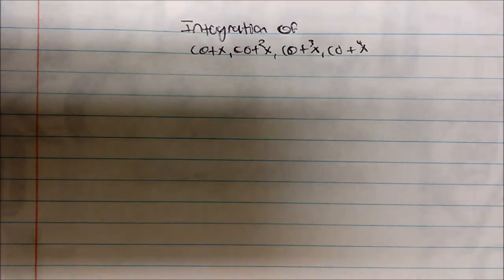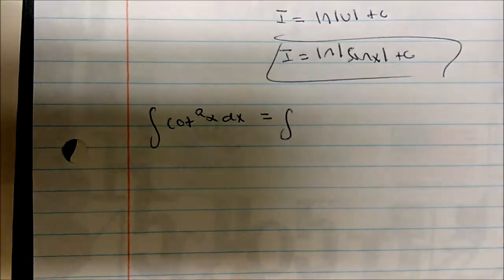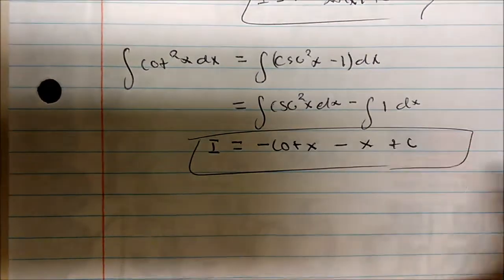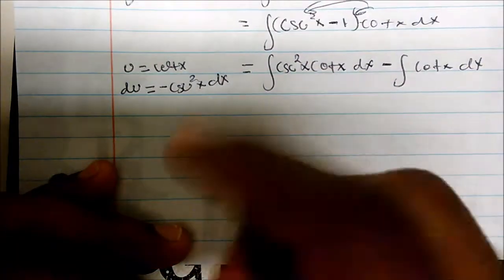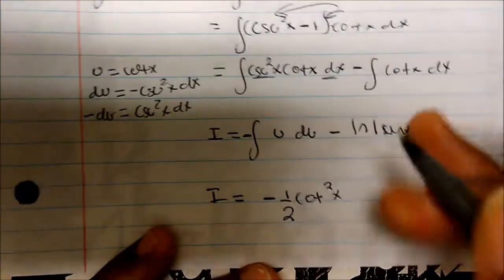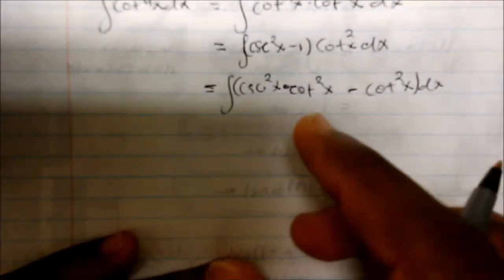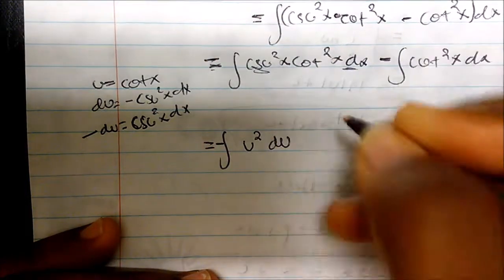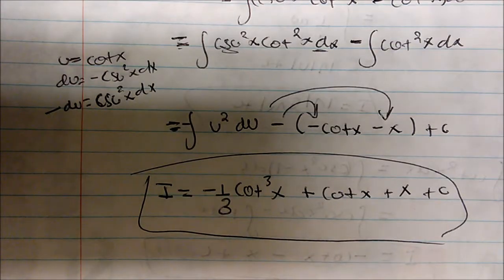Integrals of Cotx, Cot^2x, Cot^3x and Cot^4x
This video puts emphasis on the integrals of Cotx, Cot^2x, Cot^3x and Cot^4x.